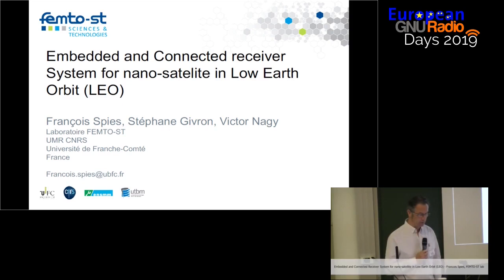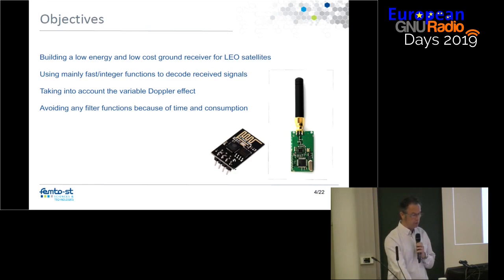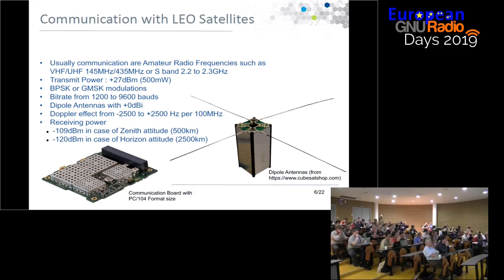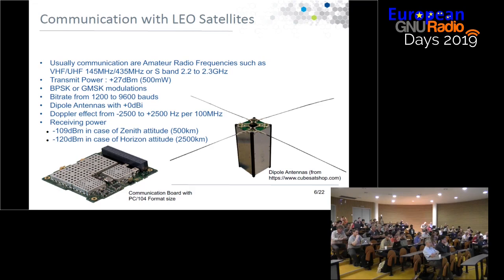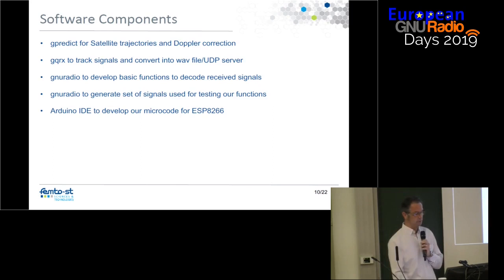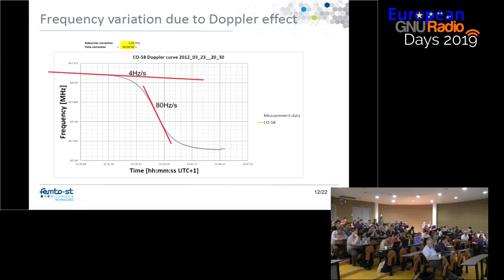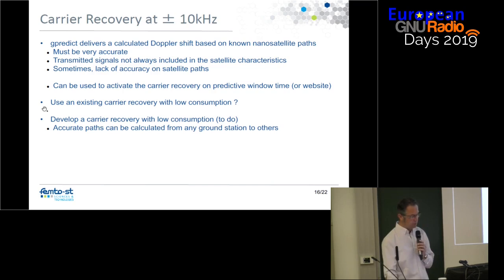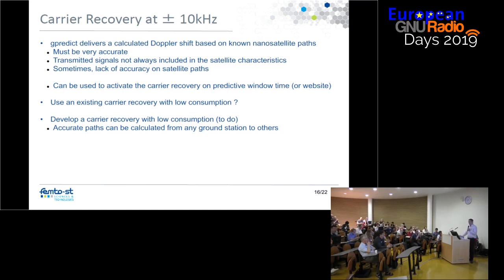Embedded and Connected Receiver System for nano-satellite in Low Earth Orbit (LEO)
European GNU Radio Days 2019 oral presentations: Embedded and Connected Receiver System for nano-satellite in Low Earth Orbit (LEO) - Francois Spies, FEMTO-ST (FR)